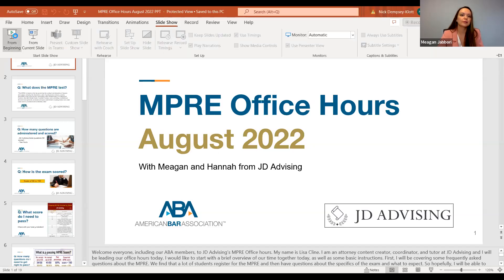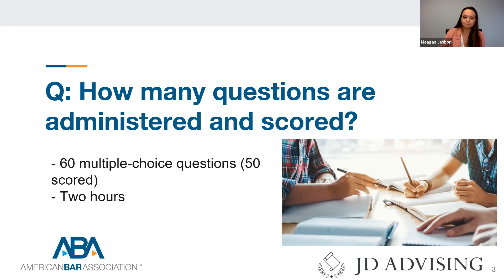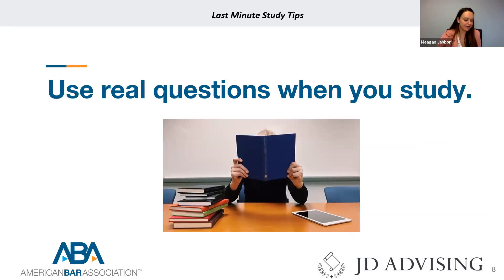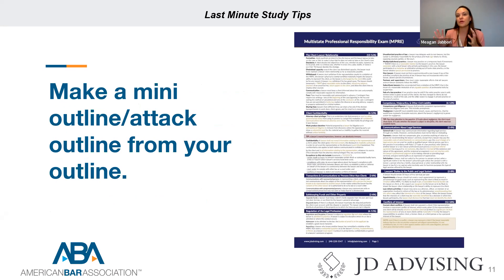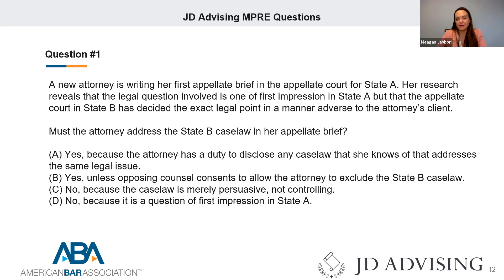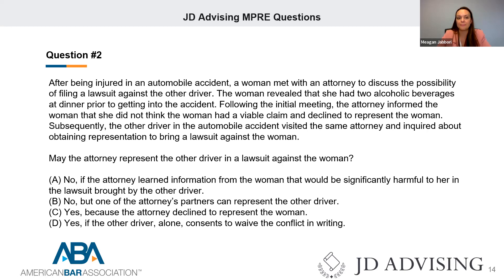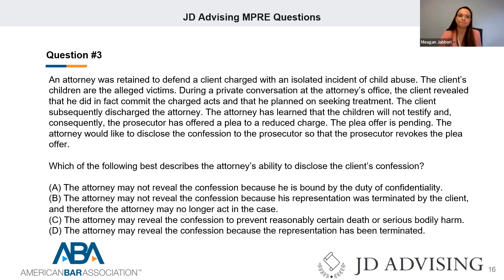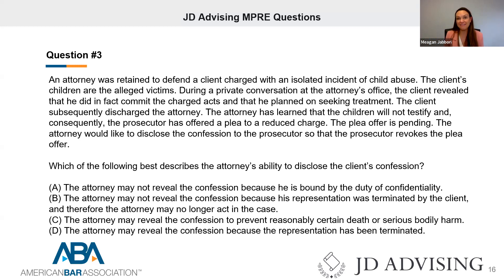Virtual Office Hours: Preparing for the MPRE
Get relevant, last-minute tips and information for the upcoming MPRE from JD Advising’s lead course instructor and tutor, Meagan E. Jabbori, Esq. Meagan has established herself as an expert on the MPRE. She privately tutors for the MPRE and teaches JD Advising’s MPRE Course, which was personally designed by her. Among her MPRE students, Meagan boasts a 90% passage rate.

Meagan has sat for both the Michigan Bar Exam and Uniform Bar Exam (UBE), and she scored in the 96th percentile on Washington’s UBE. Meagan has been tutoring for law school and the bar exam with JD Advising since 2014. Meagan teaches a Michigan Bar Exam Course, a Michigan Bar Exam Essay Course, and co-teaches a UBE Course.

Meagan also is a partner of The Heidemann Jabbori Law Firm, which specializes in writing Michigan Bar Exam appeals. In the last year, The Heidemann Law Firm wrote more passing Michigan Bar Exam appeals than any other law firm in the state of Michigan, thus establishing itself and both partners of the firm as leading experts on the Michigan Bar Examination.

This Virtual Office Hours will be conducted by JD Advising’s lead course instructor and tutor, Meagan E. Jabbori, Esq. Meagan has established herself as an expert on the MPRE. She privately tutors for the MPRE and teaches JD Advising’s MPRE Course, which was personally designed by her. Among her MPRE students, Meagan boasts a 90% passage rate.

Getting ready for the November MPRE? Join us for our next live Virtual Office Hours: Preparing for the MPRE on November 3. There will be an opportunity for Q&A so bring your questions!